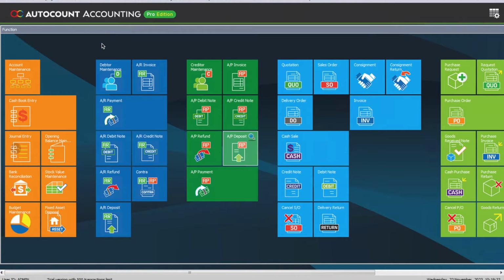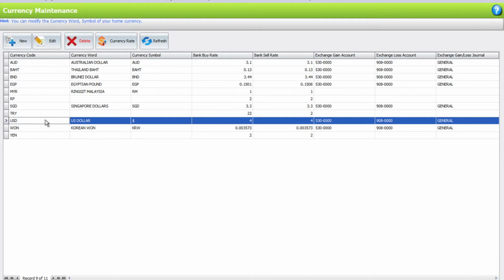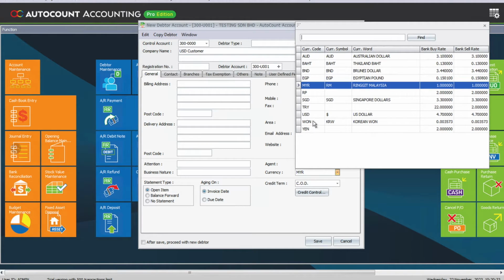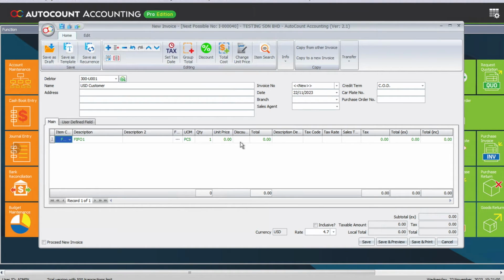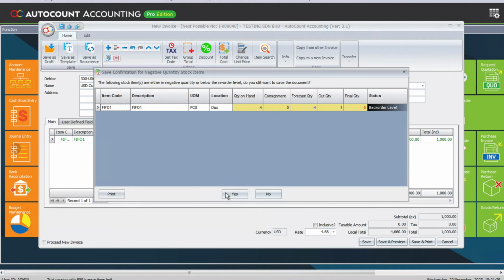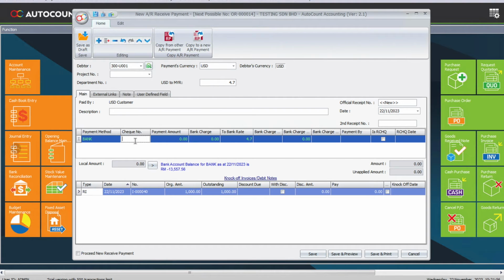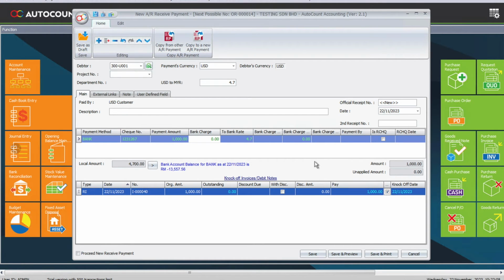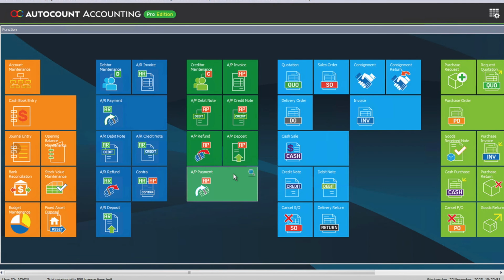AutoCount - How can you manage foreign currency invoices?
In today's global economy, managing transactions in multiple currencies can be a daunting task. But fear not! 🌐 In our latest video, we dive into the world of Autocount, your ultimate solution for seamless and efficient currency management.

📈 Optimize Your Finances: Discover how Autocount empowers you to effortlessly handle transactions in various currencies, ensuring accuracy and transparency in your financial records. Say goodbye to the hassle of manual calculations and embrace the simplicity of automated currency conversion.

💼 Perfect for Businesses: If you run a business with international transactions, Autocount is a game-changer. Learn how this powerful tool can streamline your financial workflows, providing real-time insights and reducing the risk of errors.

🔄 Automated Currency Conversion: Watch as we demonstrate Autocount's robust features, including its automated currency conversion capabilities. See firsthand how it can update exchange rates in real-time, saving you time and reducing the chances of discrepancies in your financial reports.

📊 Comprehensive Reporting: Dive into the reporting functionalities of Autocount and witness how it generates comprehensive reports, breaking down your transactions in different currencies. Gain a clear understanding of your financial standing without the headache of manual data analysis.

🔐 Security First: Concerned about the security of your financial data? Autocount prioritizes the confidentiality and integrity of your information, ensuring a secure environment for all your financial transactions.

🚀 Stay Ahead of the Curve: In an ever-evolving financial landscape, staying ahead is crucial. Learn how Autocount adapts to changes in exchange rates and market trends, providing you with the tools to make informed financial decisions.

🔗 Ready to Get Started? Check out our video to see Autocount in action and take the first step towards efficient currency management. Don't let currency complexities hold you back – empower your financial journey with Autocount today!